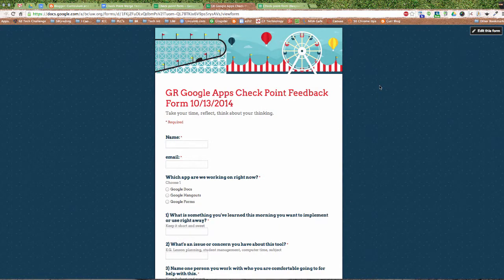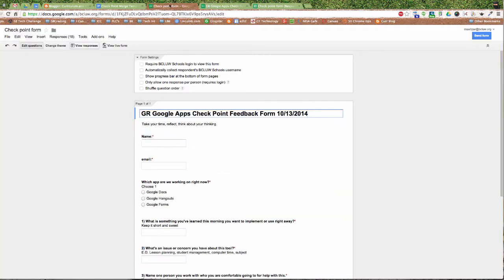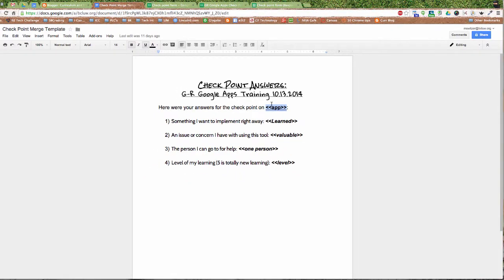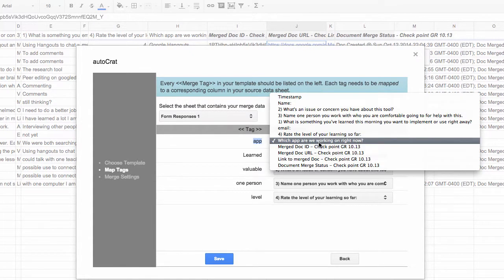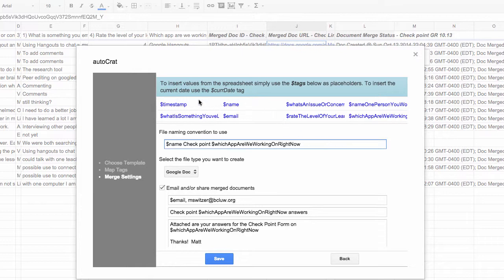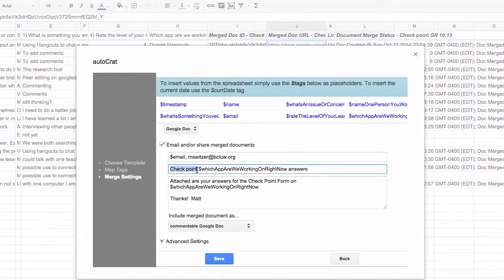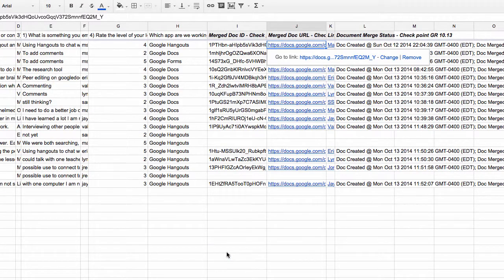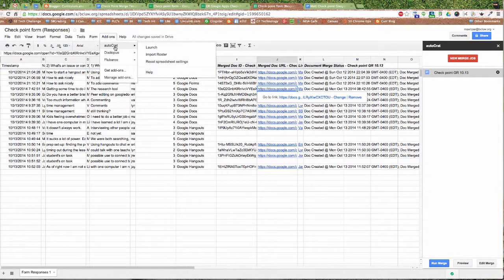Autocrat and Google Forms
A quick video showing how I set-up Autocrat to email a commentable Google Doc to form users with their form submission answers.